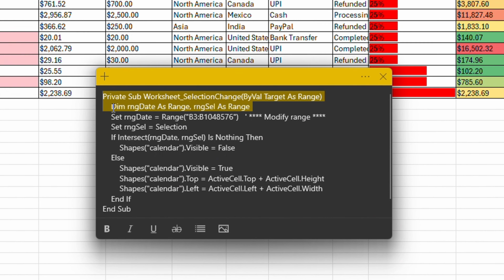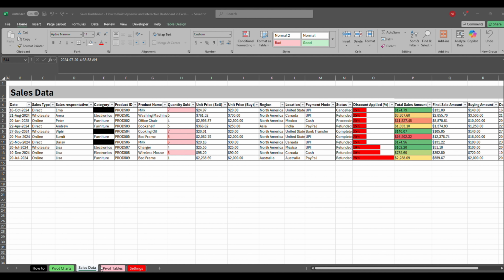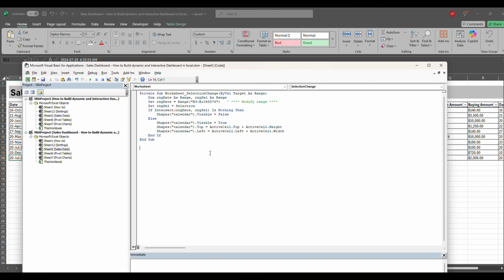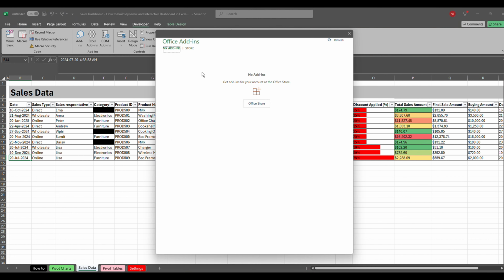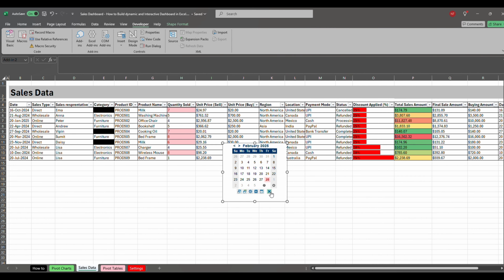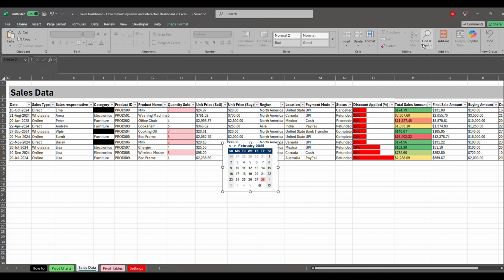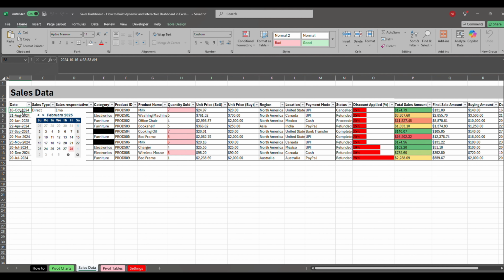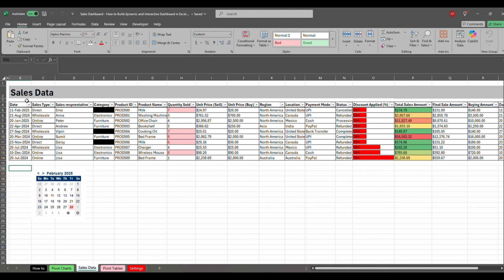📅 How to Insert Date Picker in Excel | Easy Step-by-Step Guide 🗓️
📅 How to Insert a Date Picker in Excel | Easy Step-by-Step Guide (2025) 🗓️

🔎 Want to quickly add a Date Picker (Calendar Popup) in Excel? This tutorial will show you multiple methods to insert a date selection tool—helping you streamline data entry, eliminate errors, and make Excel forms more user-friendly!

🎯 What You’ll Learn in This Video:
✅ How to Insert the Microsoft Date Picker Control (Windows-only method)
✅ How to Use Data Validation for a Simple Date Dropdown (Works on all Excel versions!)
✅ How to Create a Custom Date Picker Using VBA (For maximum flexibility!)

📌 Works for Excel 2016, 2019, 2021 & Microsoft 365!

💡 Why Use a Date Picker in Excel?
✔ Eliminate manual date entry errors ✅
✔ Make forms & reports more user-friendly 📊
✔ Save time with an interactive calendar popup ⏳

👉 Watch Now & Take Your Excel Skills to the Next Level!